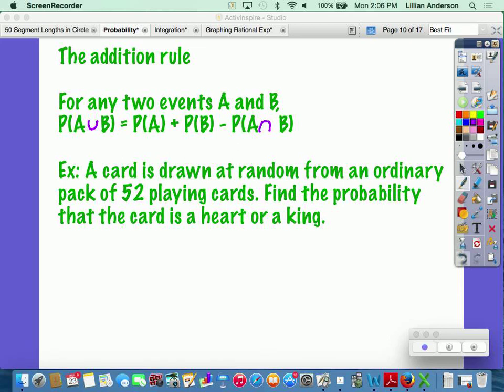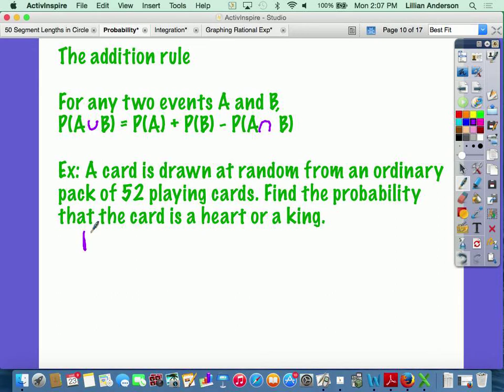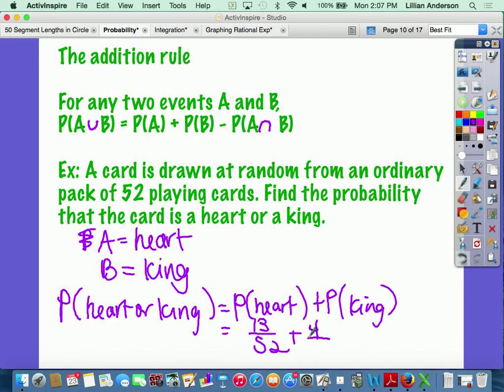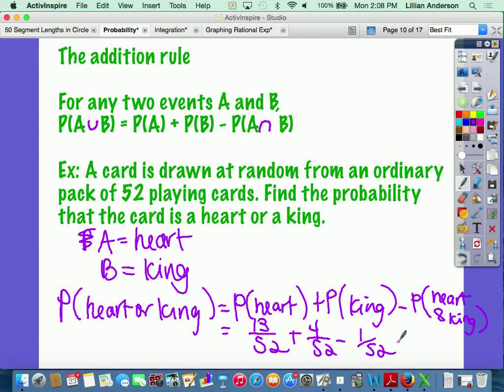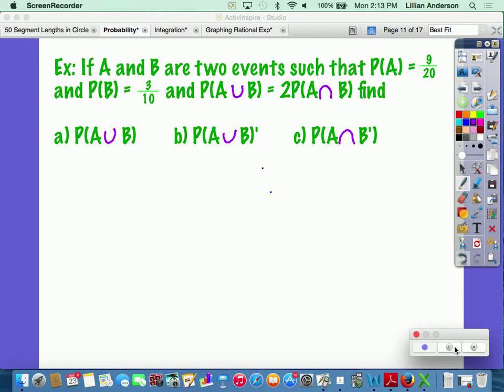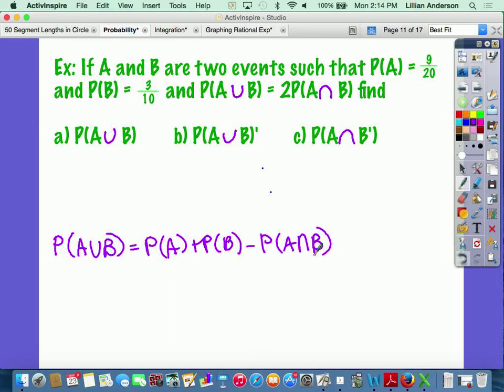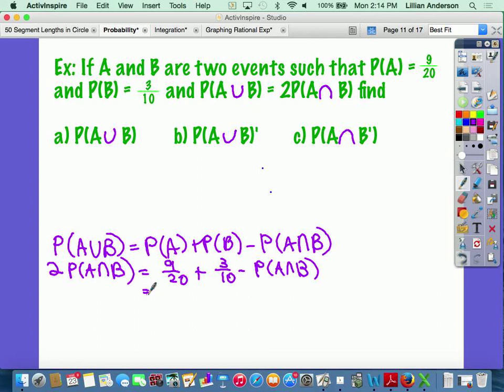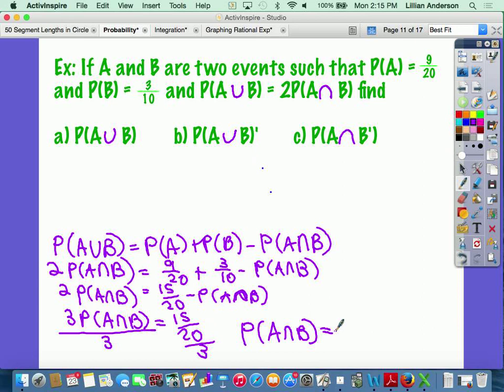Probability Part 2